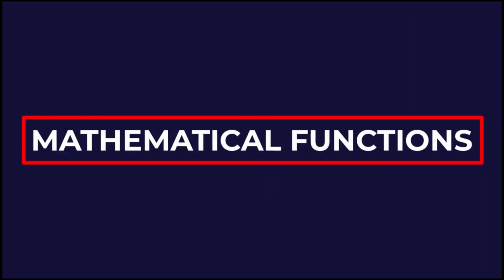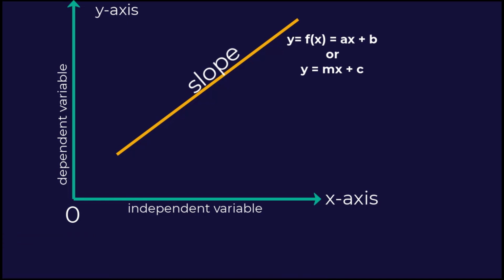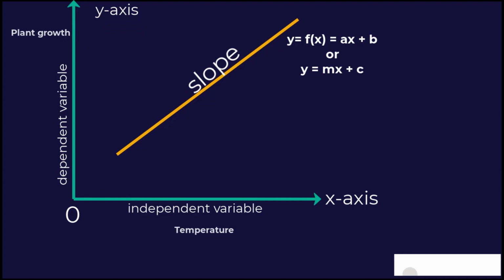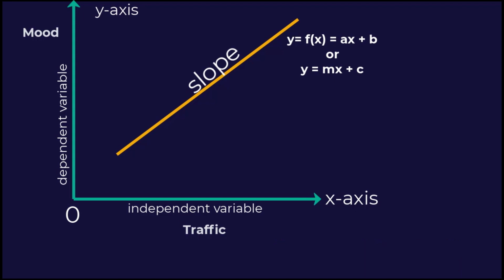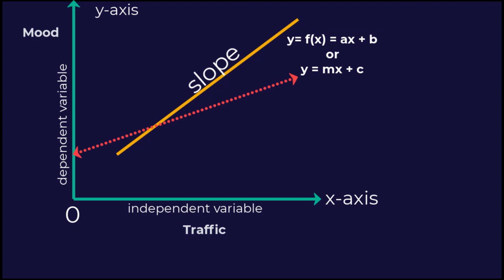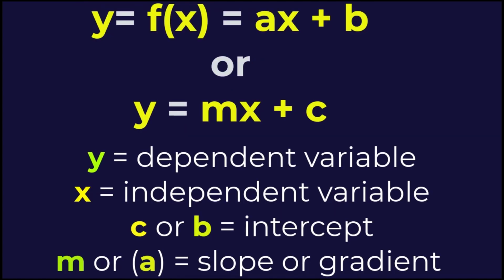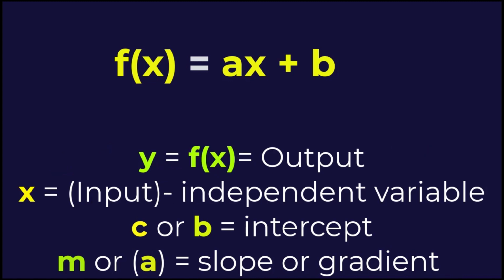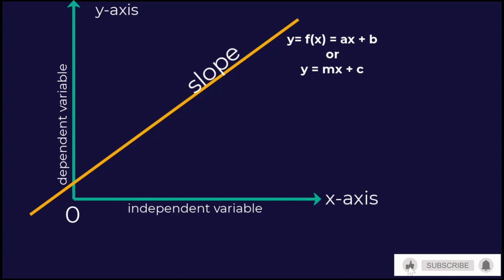Why Data Scientists NEED to Know Linear Functions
Welcome to InsideMathematic! In this video, we break down Linear Functions - a key mathematical concept used throughout Data Science and Machine Learning. 🧠📈

You'll learn:
✅ What is a Linear Function?
✅ The standard form: f(x) = mx + b
✅ Graphing linear functions and understanding slope & intercept
✅ How linear functions apply in data analysis and machine learning models (like Linear Regression)

Whether you're learning math for ML or just need a solid refresher, this video is designed to make linear functions easy to understand and apply.